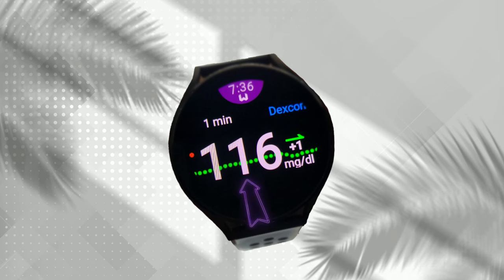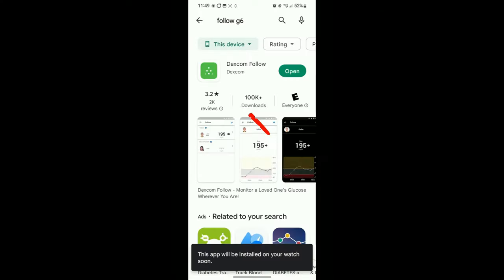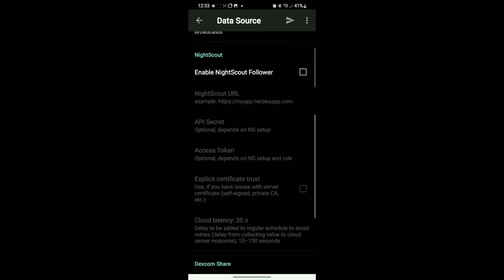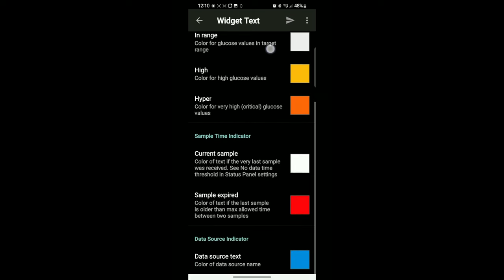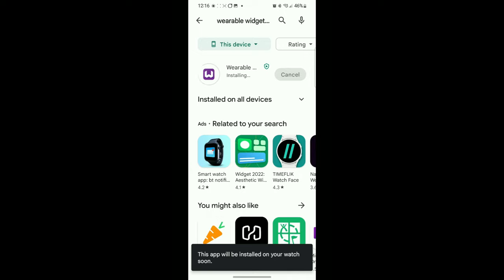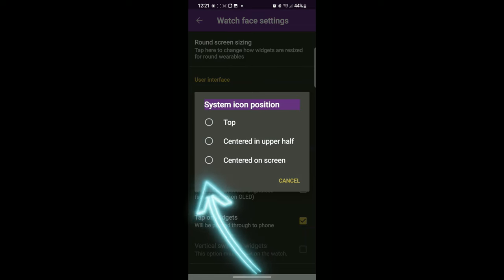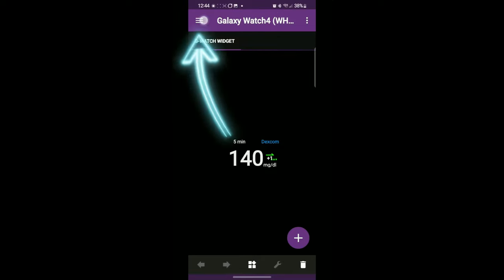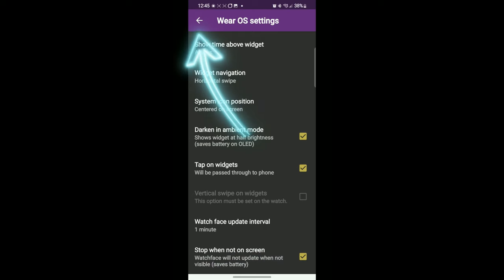The 2 Simple apps I use to view Dexcom from my GALAXY WATCH.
If you have diabetes, you know how important it is to stay on top of your glucose levels at all times. That's why having access to your Dexcom Continuous Glucose Monitoring (CGM) data on the go can be a game-changer.

In this video, we'll show you how to view your Dexcom data on a Samsung Galaxy Watch with just two simple apps. We'll walk you through the step-by-step process of setting up the Dexcom app on your phone and pairing it with the Samsung Health app on your watch.

We'll also show you how to customize your Dexcom data settings on your watch, so you can easily see your glucose levels, trends, and alerts right on your wrist. Plus, we'll provide some tips on how to make the most of this setup, whether you're working out, traveling, or just going about your day-to-day life.

By the end of this video, you'll have a clear understanding of how to view your Dexcom data on your Samsung Galaxy Watch, so you can stay connected and manage your diabetes more effectively on the go.

Links The Dexcom Follow App

G-Watch Wear App 0.9.4 (Thanks to Juraj Antal the author)